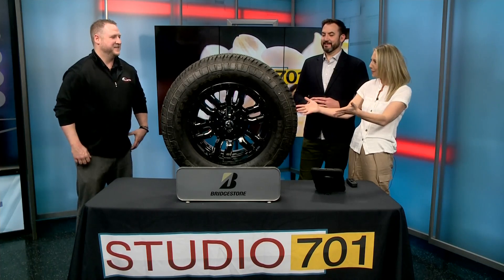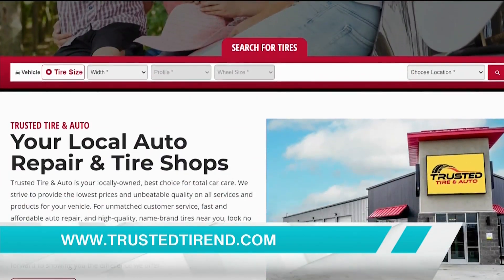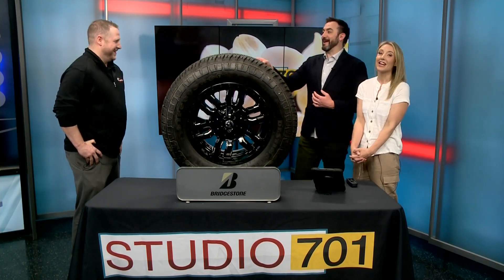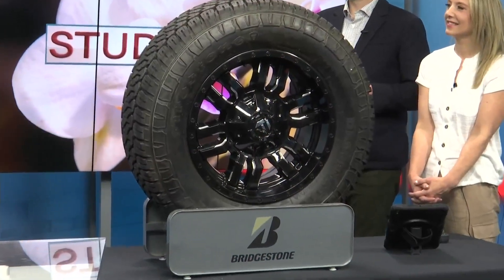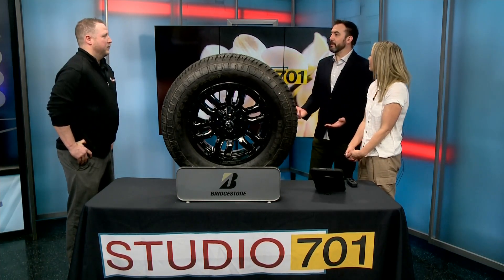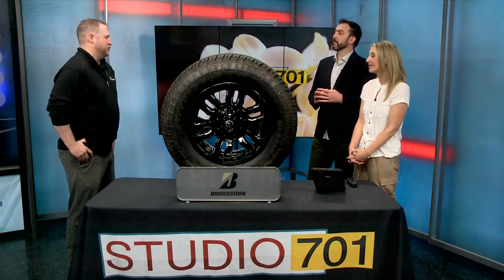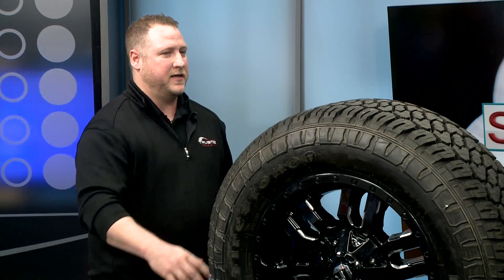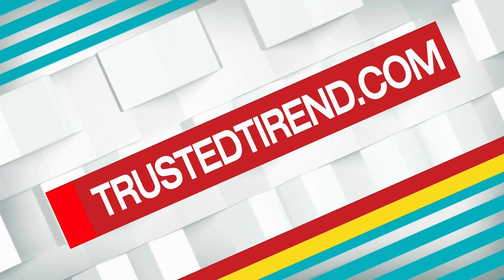Dress up your vehicle with custom wheels